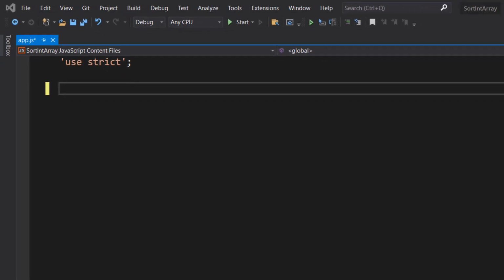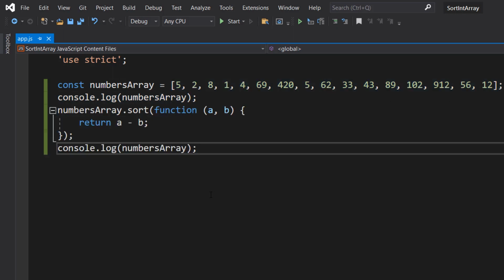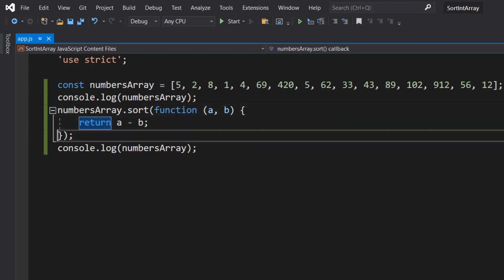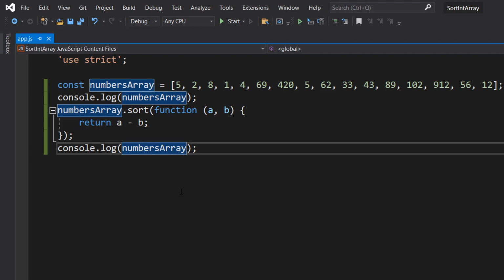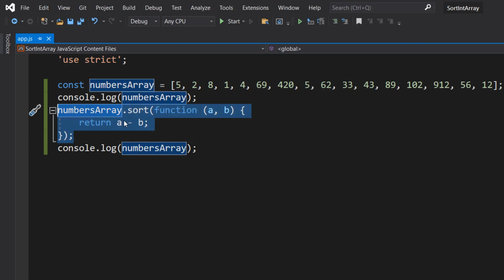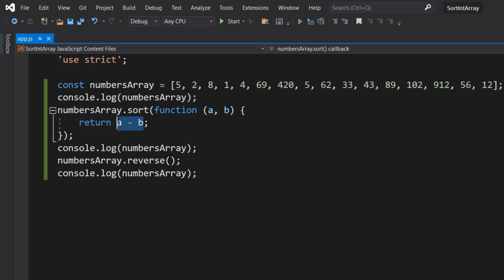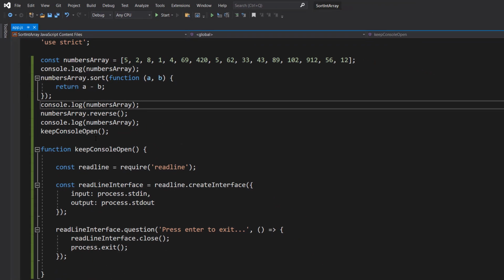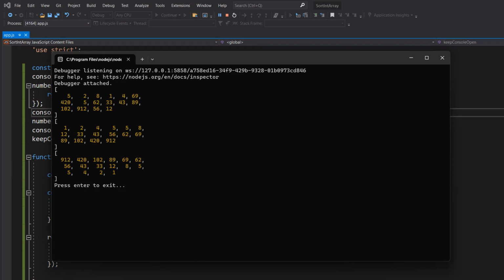How to Sort an Integer Array Using JavaScript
Greetings, in this quick Javascript tutorial, we shall be looking at how to sort integer arrays in ascending and descending order.

Here is the code to do wait for user input before closing the Javascript console